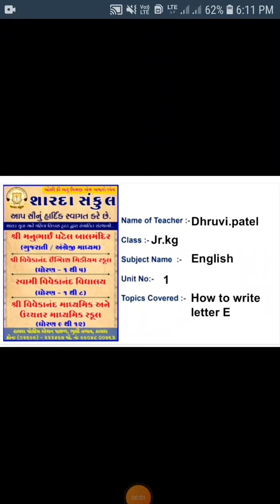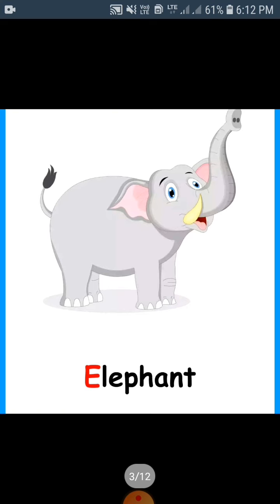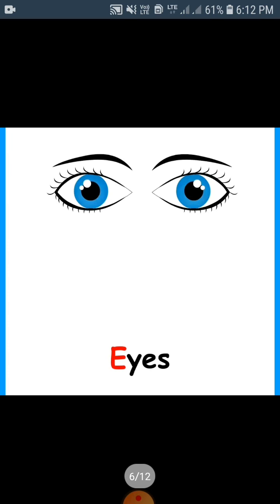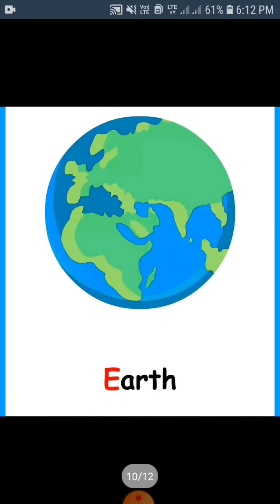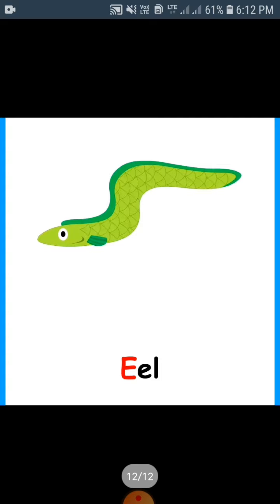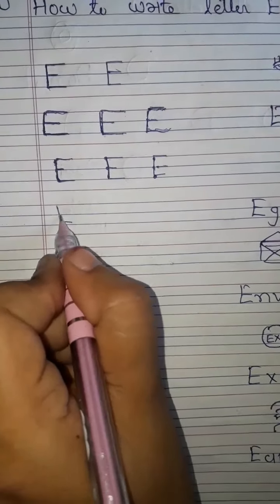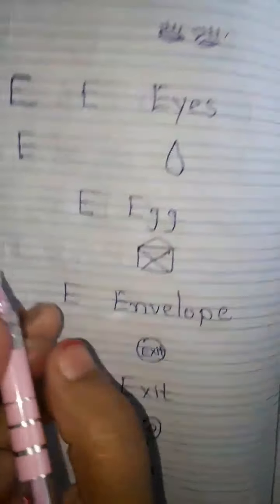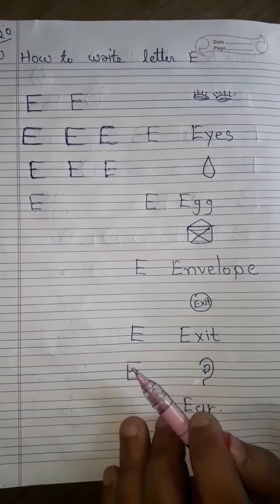STD :- Jr.Kg , SUBJECT:- English , UNIT :- 1 .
STD :- Jr.Kg , SUBJECT:- English , UNIT :- 1 , TOPIC:- 1 , TOPIC COVER: - How to write letter 'E'.